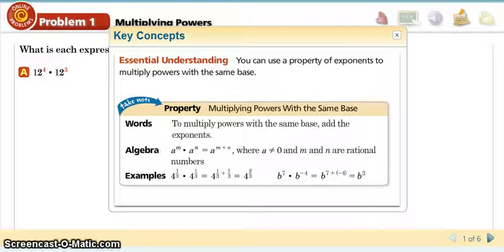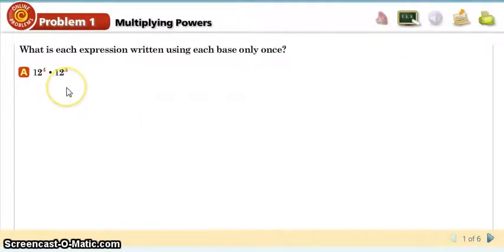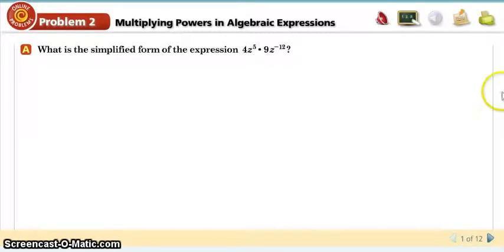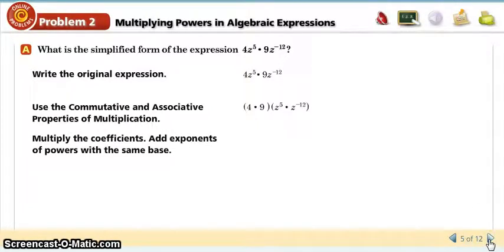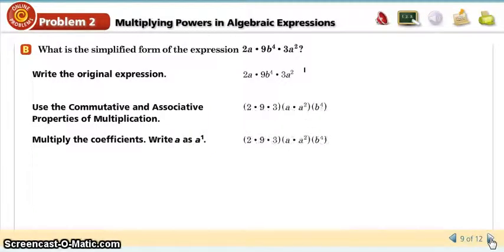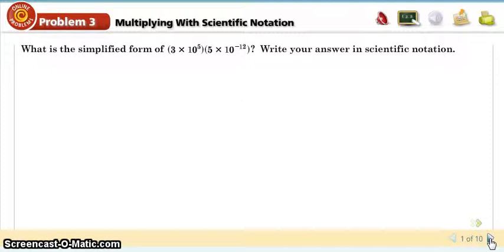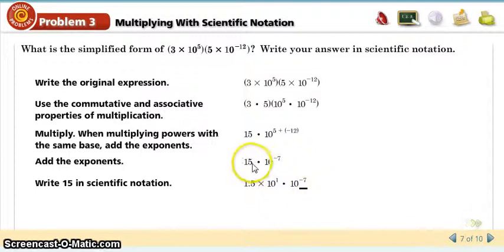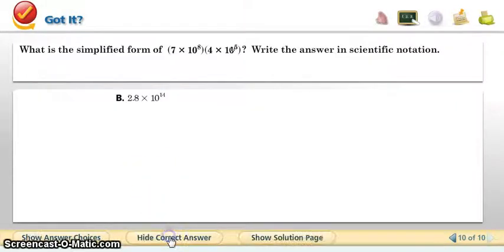Multiplying Powers with the Same Base Video